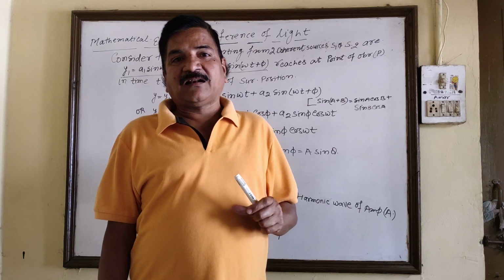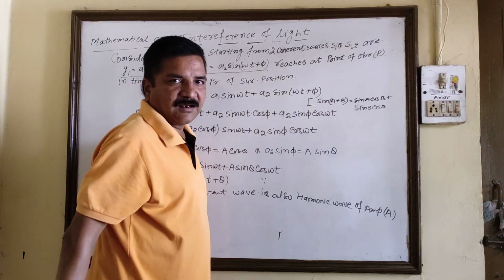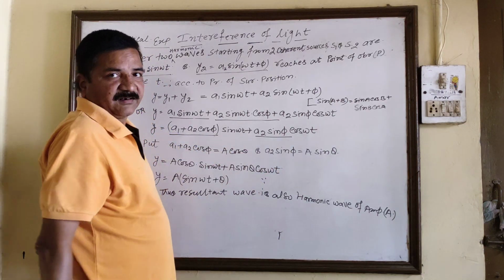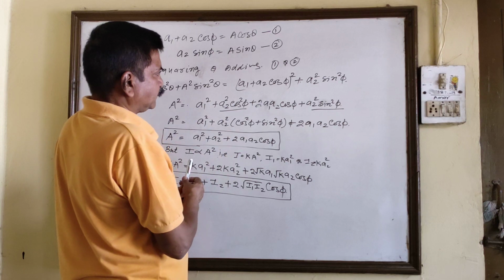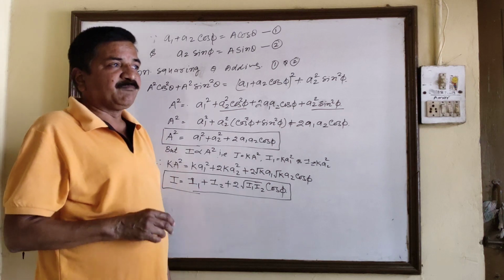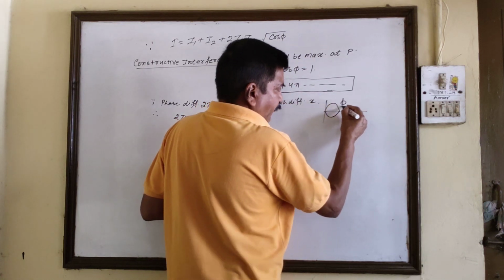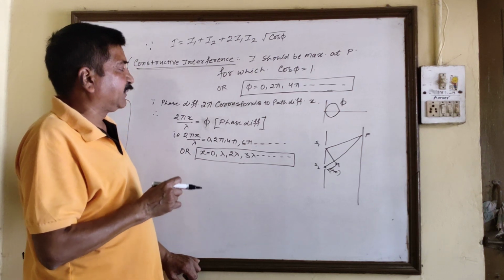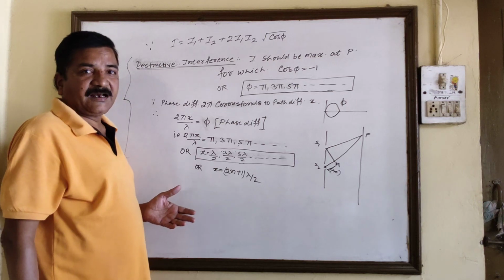LECTURE 2 : MATHEMATICAL TREATMENT OF INTERFERENCE OF LIGHT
Hello students.
In this lecture we will study about the mathematical treatment of interference of light.
We will find the equation for RESULTANT AMPLITUDE and RESULTANT INTENSITY. Also we will see the conditions for MAXIMA and MINIMA.